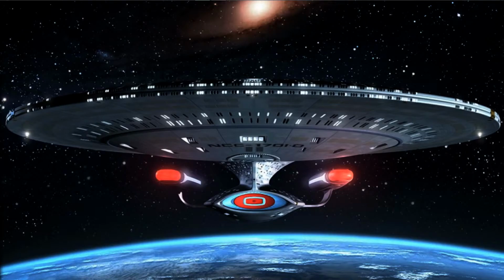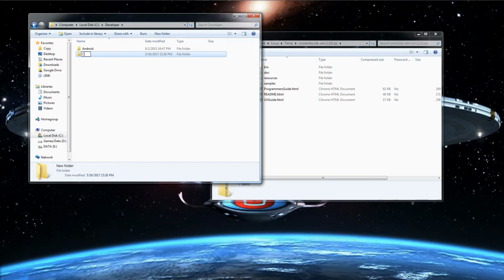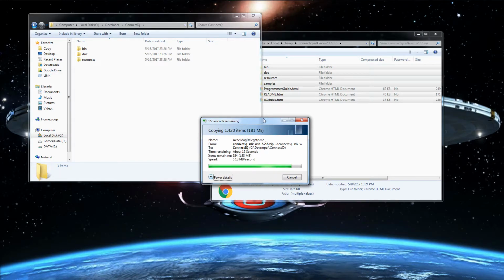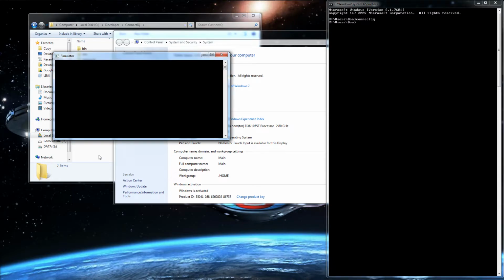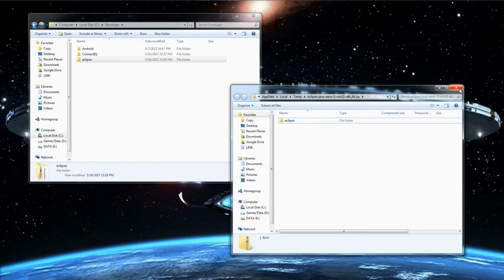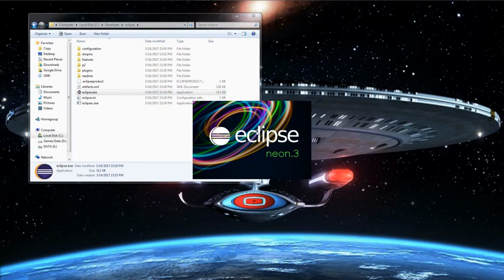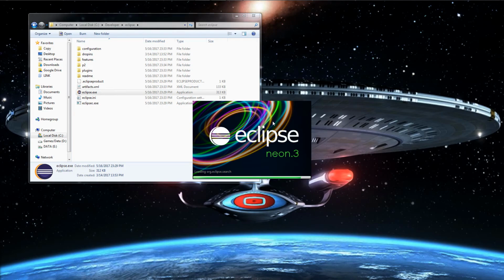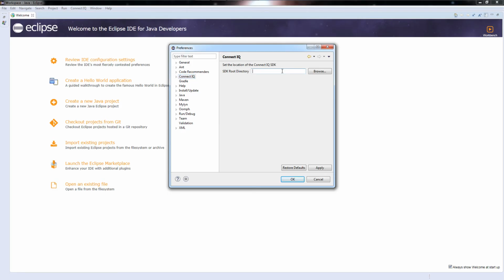Connect IQ Programming - Windows Installation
While I love my Garmin Fenix 3, it has one real shortcoming for what I would like.  The ability to respond to calls/texts automatically.  After searching for an appropriate app on the Garmin app portal, Connect IQ, I decided to write my own.

This is the first installment of learning how to code for Garmin devices.  Focusing on the Windows installation process.  OSX installation will be forthcoming.